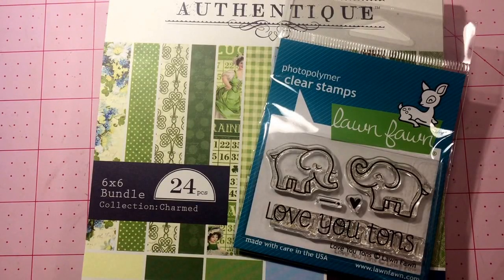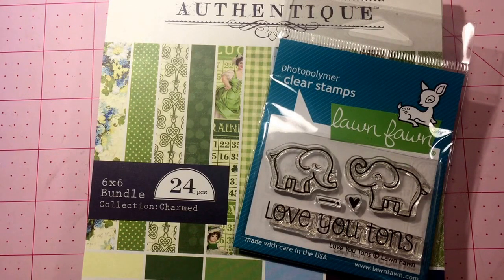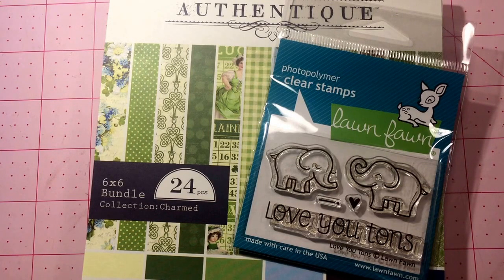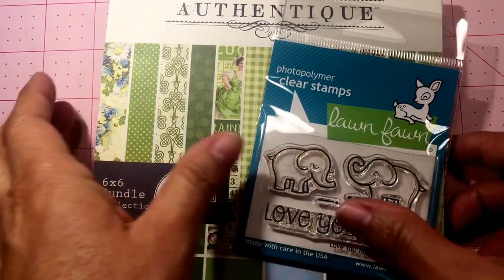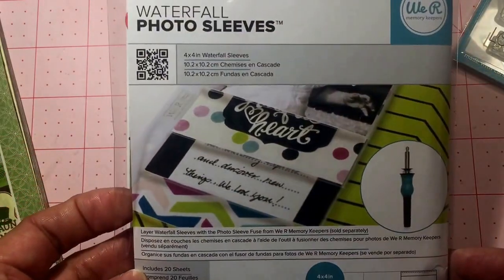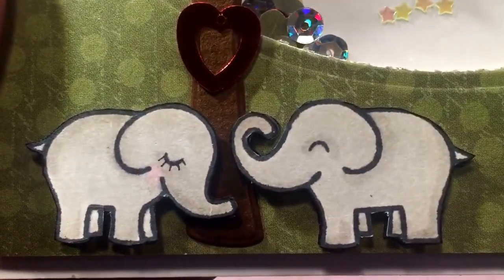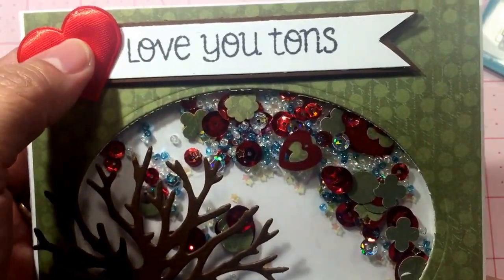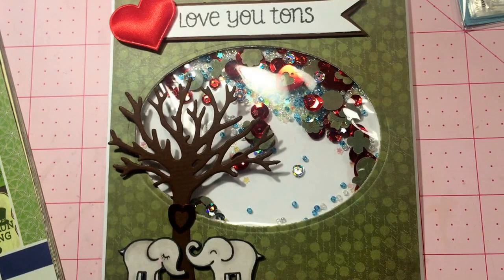Artattack Design Team Project 2-12-2016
New Tilda Video